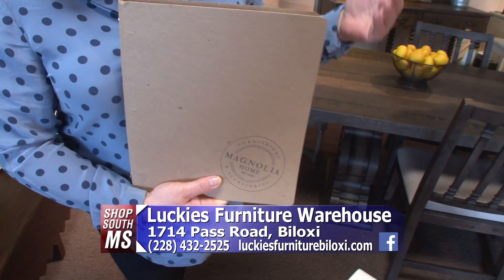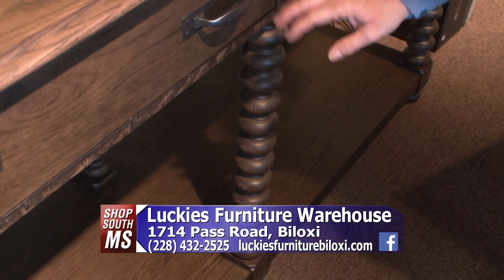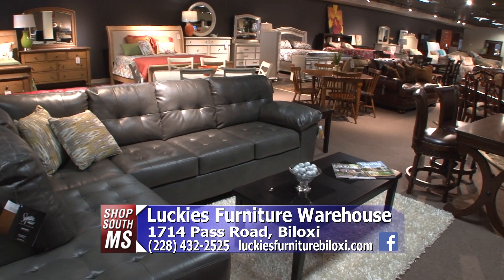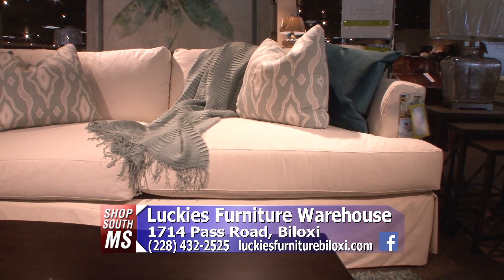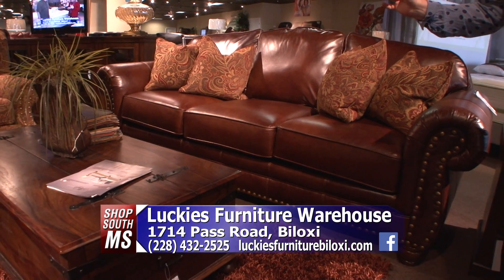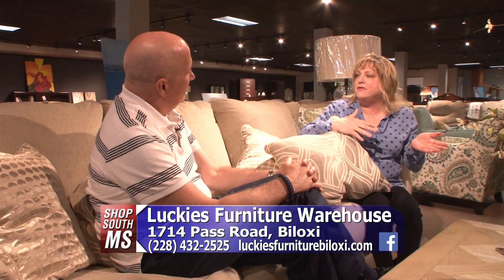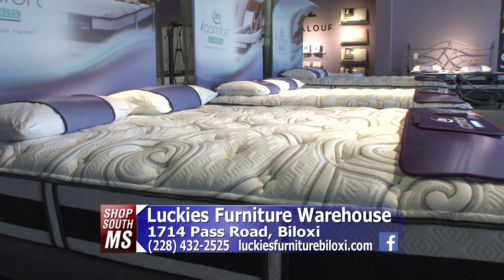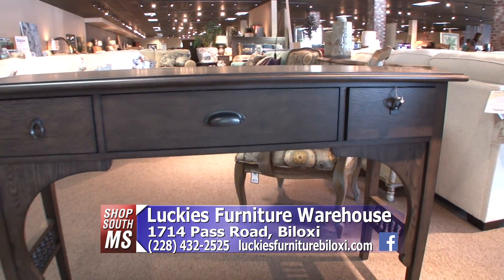Shop South Mississippi - Luckies Furniture Warehouse